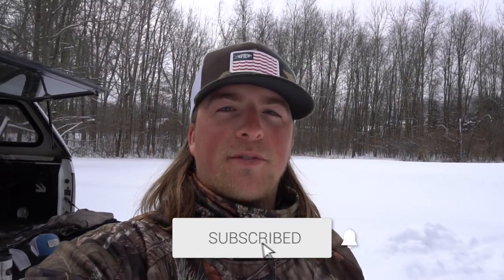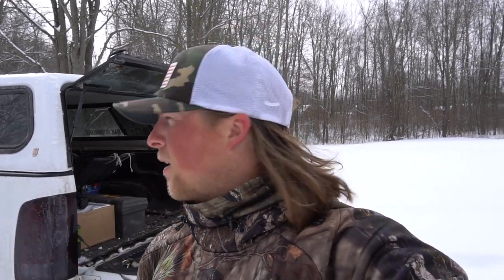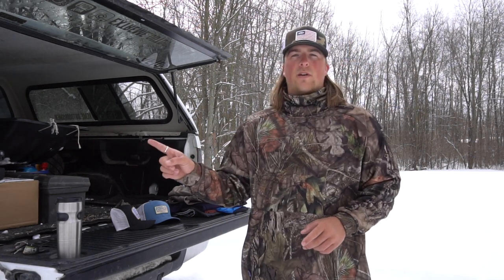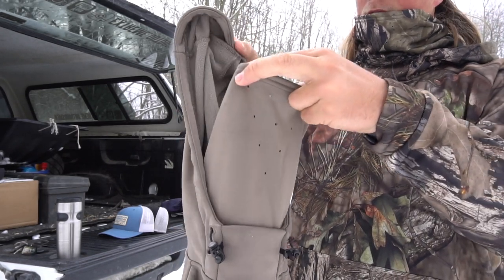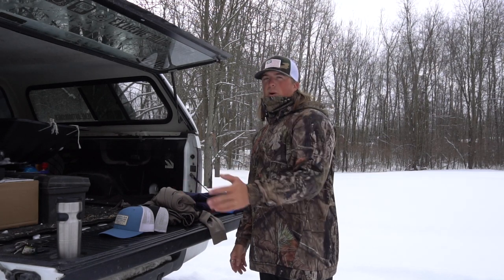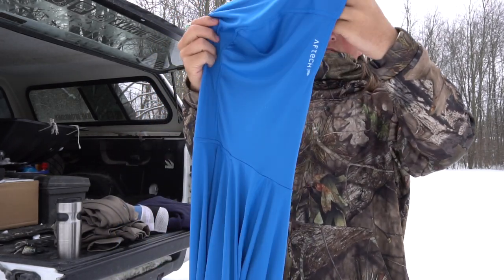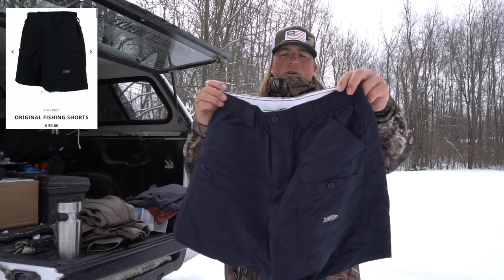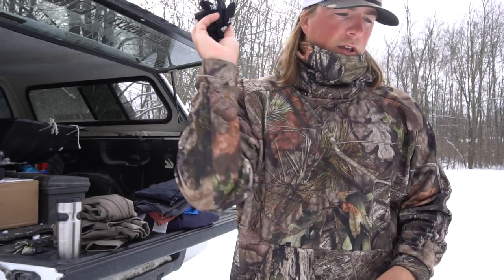AFTCO APPAREL HAUL 2021 - Aftco Reaper Hoodie & MORE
Aftco Fishing Haul. In today's video Im going over all my New AFTCO Apparel I got in the mail for 2021. Going over the Aftco Reaper Hoodie and other Aftco Products, some new 2021 Aftco Apparel. Click the link below to Order some gear. Hope y’all enjoyed the video.

*Camera Gear*